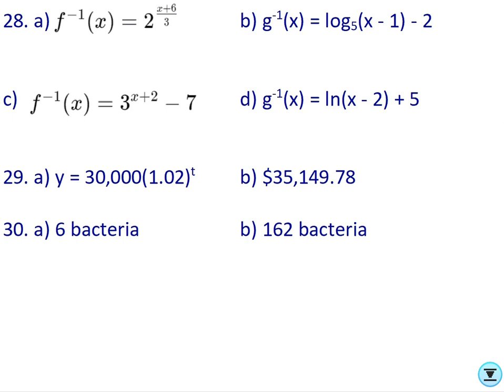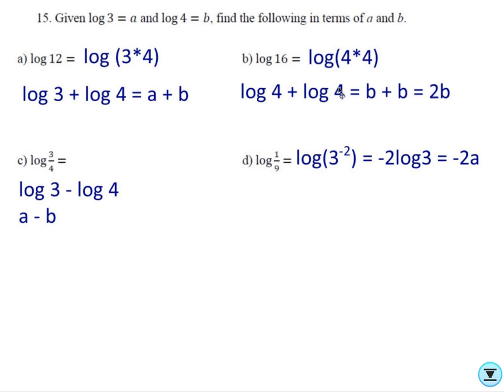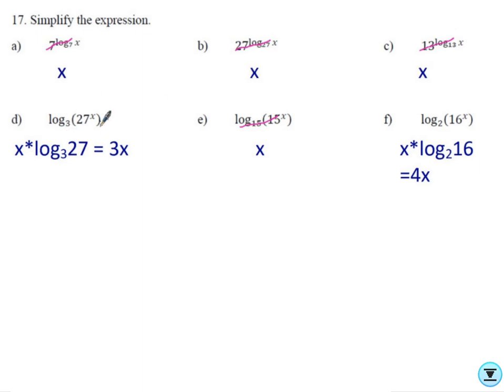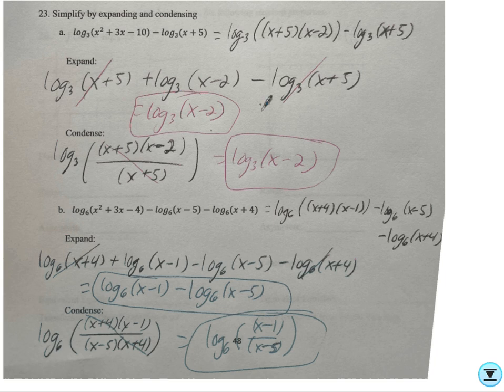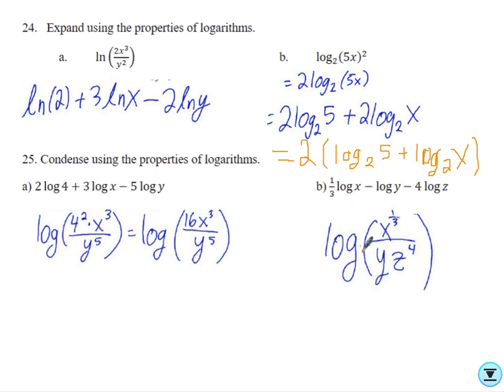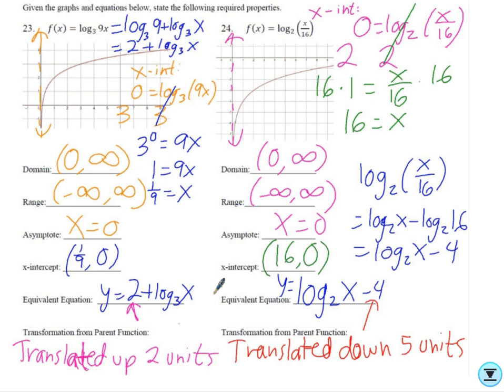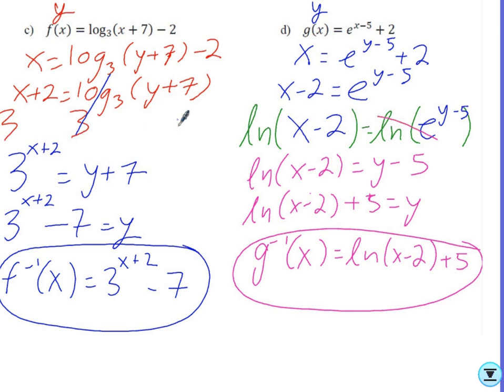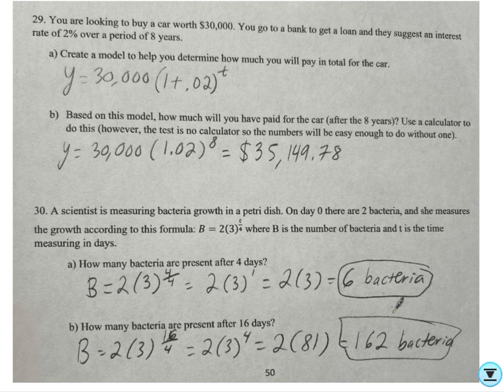Unit 2 Test Review: pages 46 - 50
Pages 46 - 50 from the review for the Unit 2 Logarithms Test